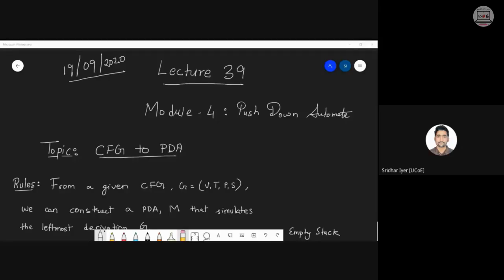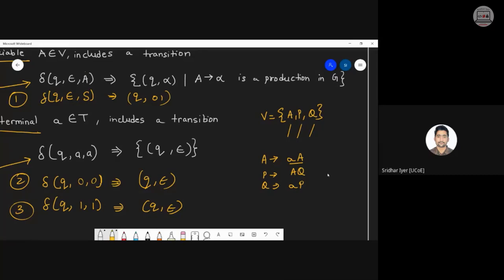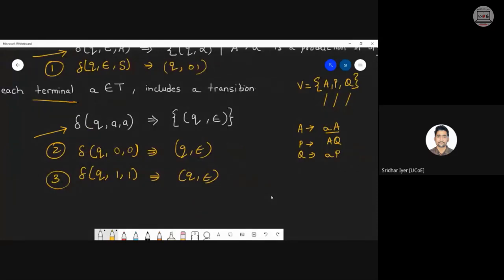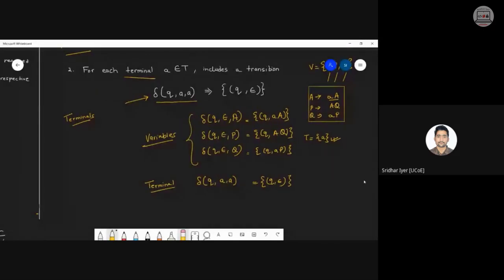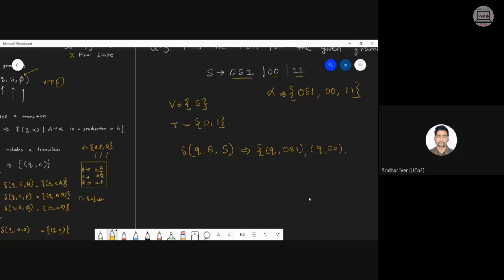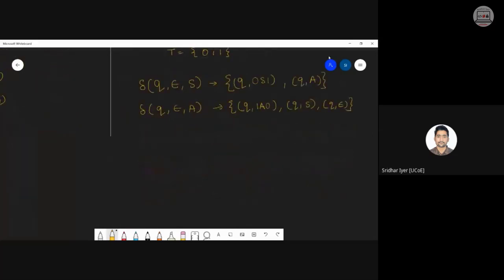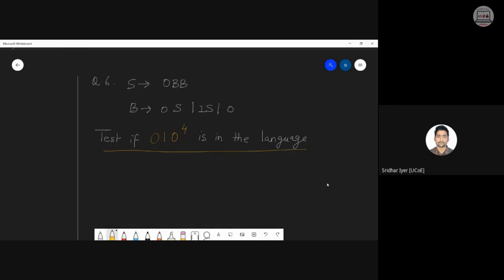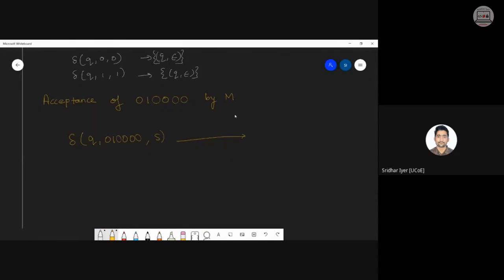Lecture 39 | CFG TO PDA | Push Down Automata | Palindromes PDA | TCS | Sridhar Iyer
In this video, we are going to continue solving problems based on Push Down Automata.

You can also jump to the respective sections using the timeline.

Timeline :

Rules to Convert CFG to PDA : (0:00)
Problem 1 :  (10:00)
Problem 2 :  (12:48)
Problem 3 :  (19:27)
Problem 4 :  (24:36)
Problem 5 :  (41:44)

I actually hope you found this video beneficial, thanks a lot for watching.